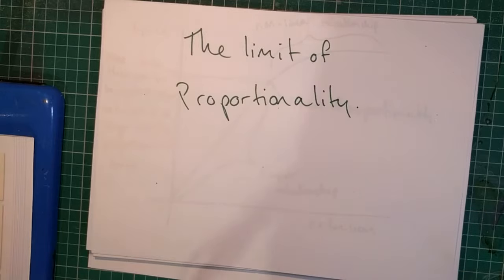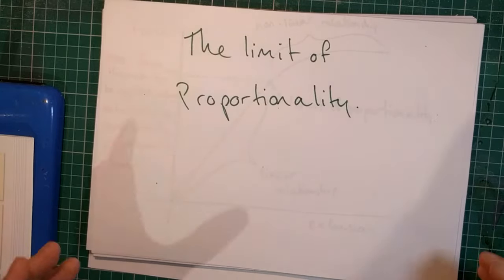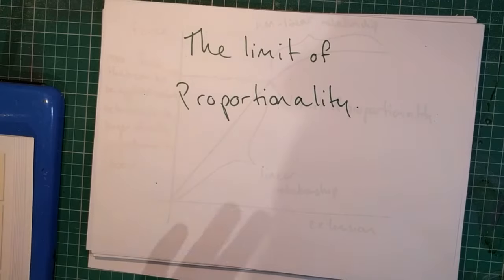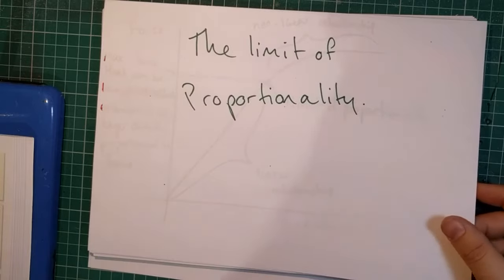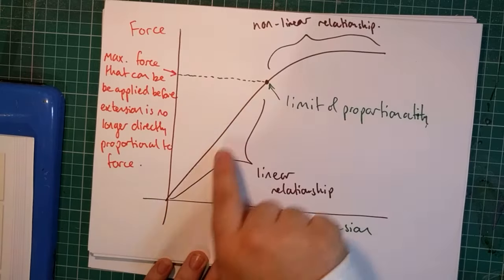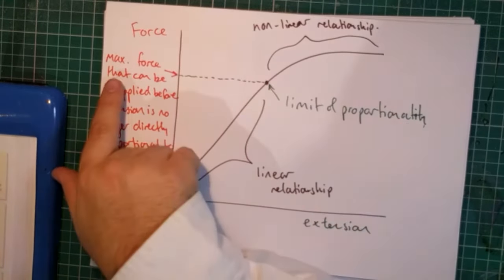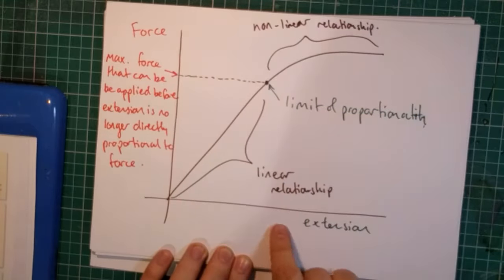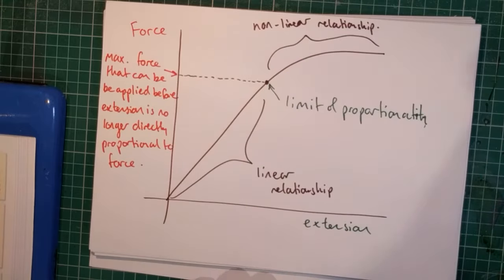P5a The limit of proportionality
AQA GCSE Physics
AQA GCSE Combined Science